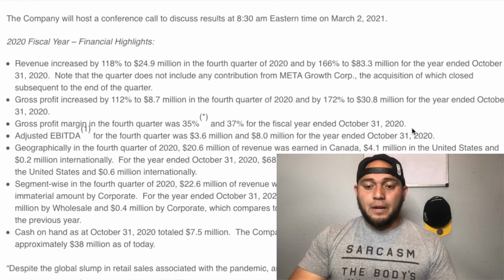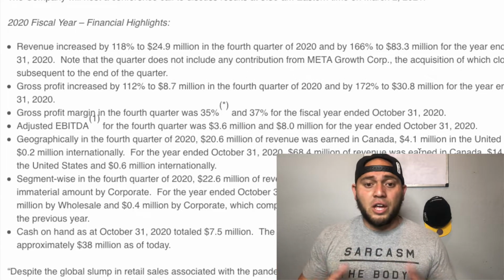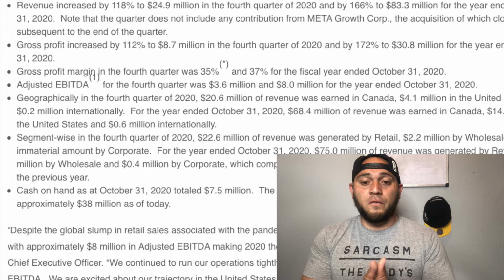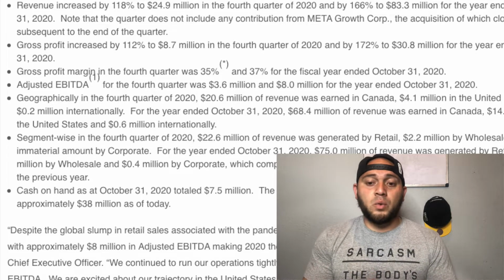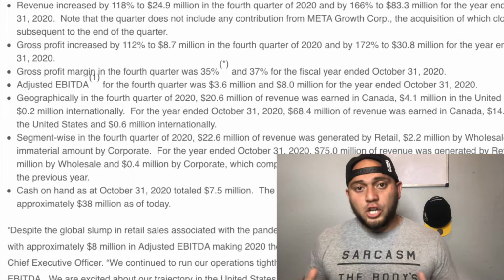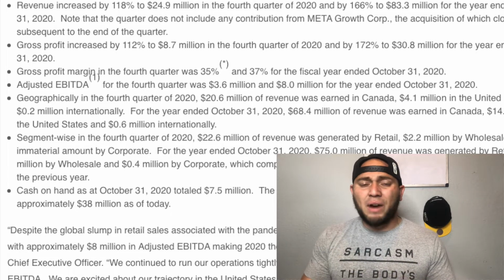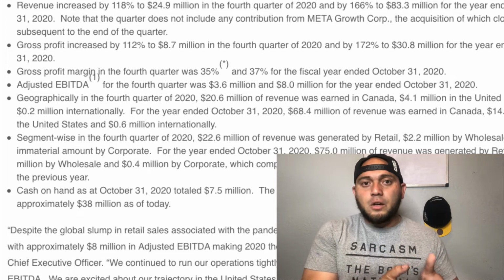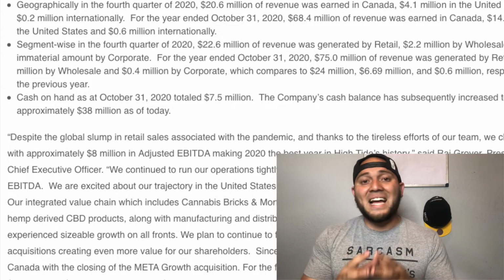HITIF STOCK: High Tide Earnings! Is HITIF Stock a Buy Now or Wait?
HITIF stock reported their earnings and to surpass of many it did make headlines for investors interested in cannibus companies. Cannabis companies have been the must buy industry so far this year. High tide did great in their earnings.

In this video I go over thier earnings and what this means for HITIF as a company and for the growth of this penny stock. Many penny stocks don't last 2-3 years but HITIF has a good chance to make it because of their earnings.

Hope you enjoyed the video please remember I am not a financial advisor this is strictly for entertainment and I love entertaining you all.

I have done a lot research and have read a lot of articles pertaining to these companies and stocks so I do hope you guys enjoy the video.

If any one is interested in joining and taking some time to invest in the stock market, my link will be down below.

Get a free stock if you join Robinhood and use my

Side Note: There may be a discrepancy in some of the numbers I spoke in the video (in terms of the stock value, growth rate), as the stock market is always fluctuating and value changes constantly. These were the prices/values at the time of the recording.